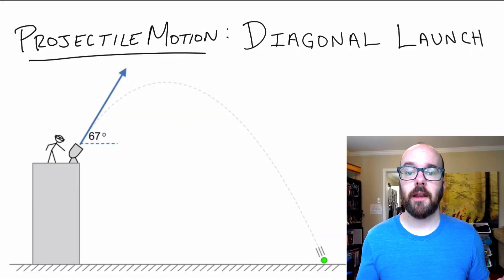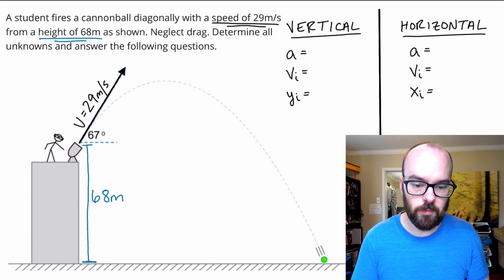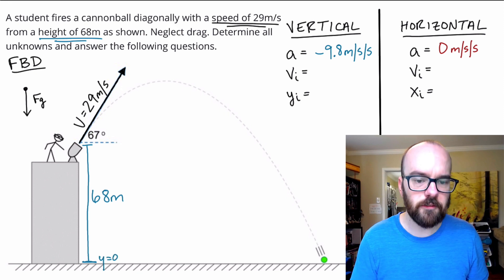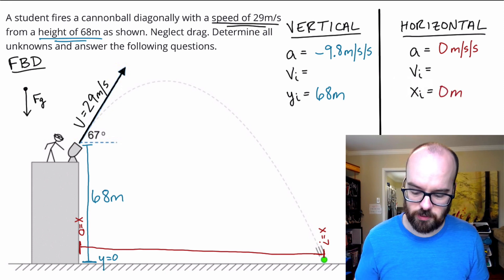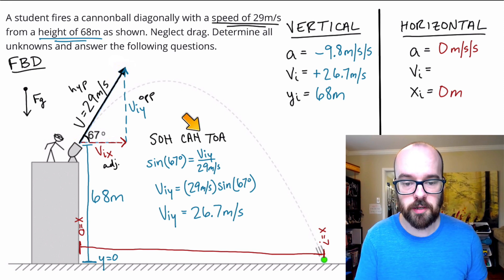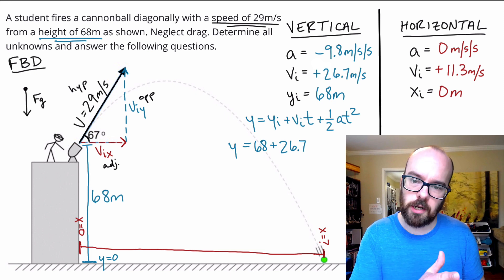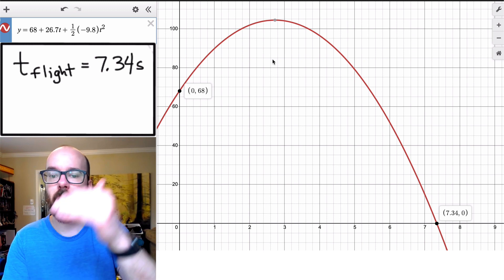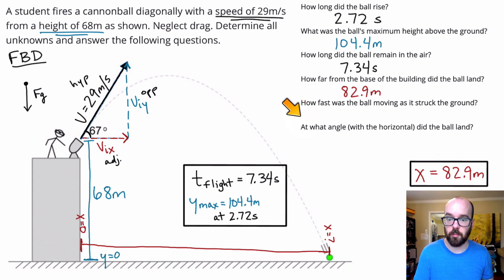Projectile Motion Problem - Diagonal Launch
In this video, I show how to break down a diagonally-launched projectile motion problem and use Desmos to find flight time and maximum height. At the end of the video, I explain how to find the speed at which it hits the ground as well as the angle.

^Go check out their website, great for support students, and it's free during the coronavirus pandemic!